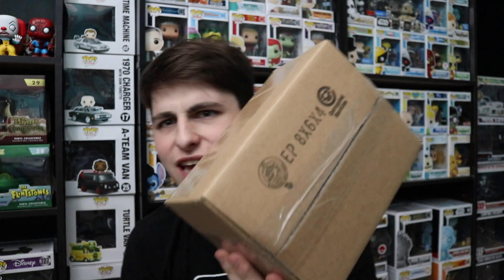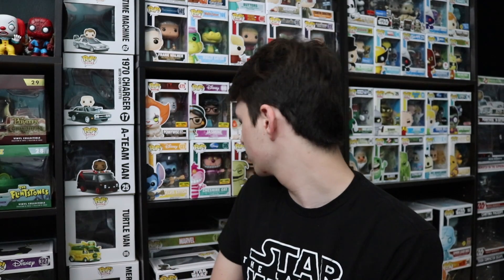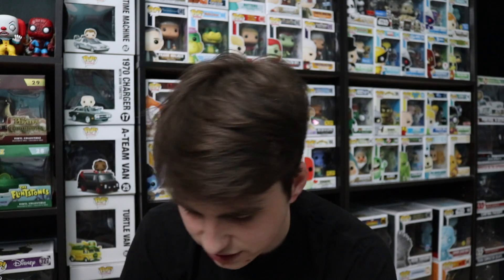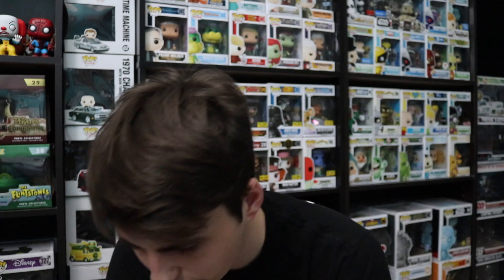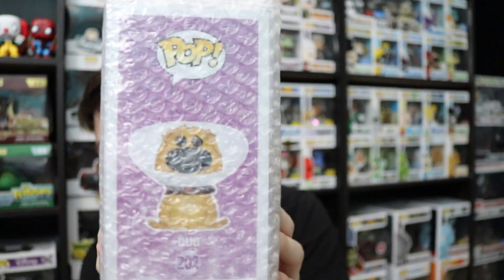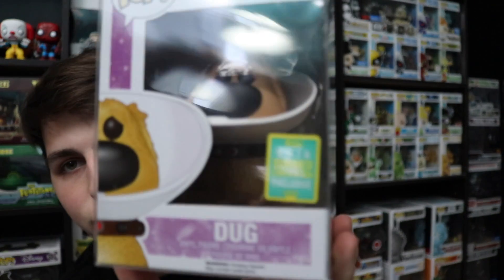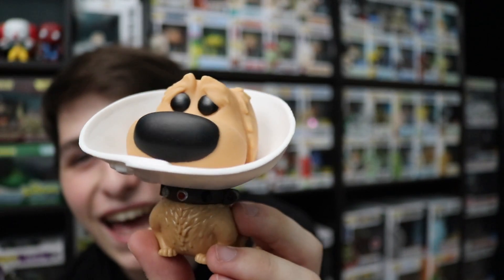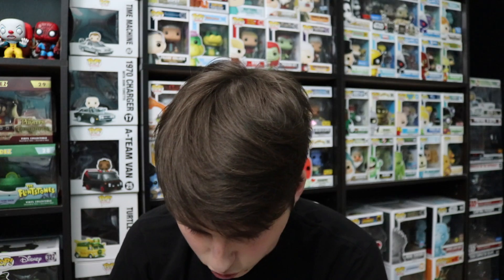Late Night Ebay Finds | The Most Expensive Pop Purchase Ever!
This was my Most Expensive Pop Ive ever Purchased!

Top Pops
615 Main St.
14302